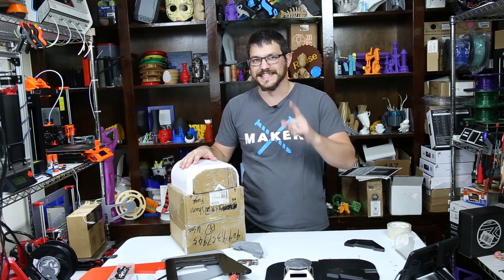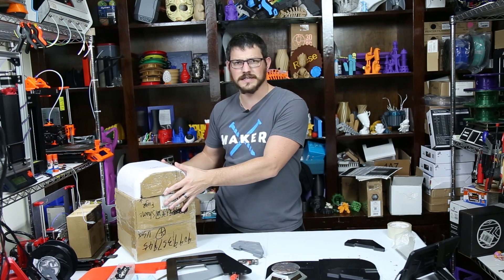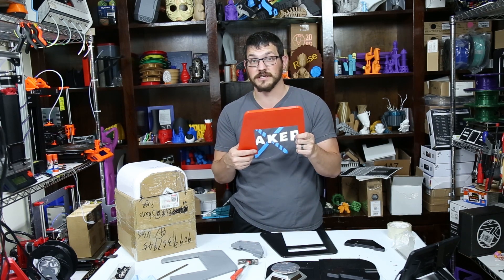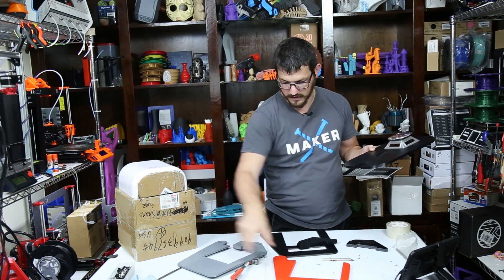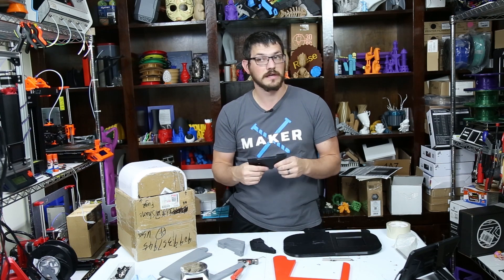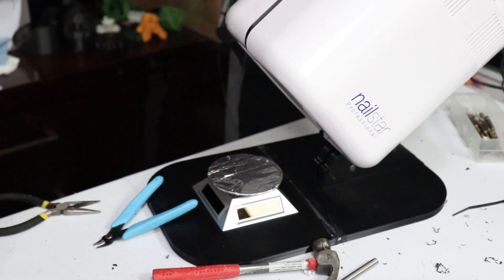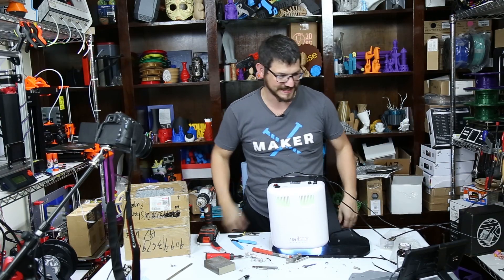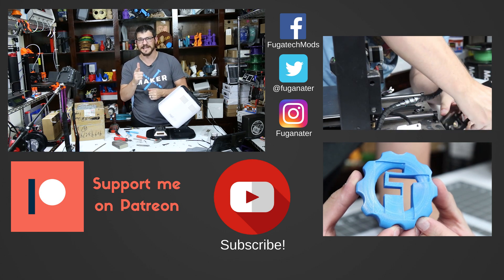Overkill 3D Printed Resin Curing Station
Today I am making a truly overkill, fully 3D printed resin curing station. I found the original model on Thingiverse but it is made to be CNC cut out of melamine. Since I don't have a CNC, I decided to take the model into Fusion360 and make it 3D printable. I modified it to fit a NailStar nail curing station off of Amazon and I have to say, it is awesome.

Solar Turntable

You'll need a big 3D Printer so get one here!